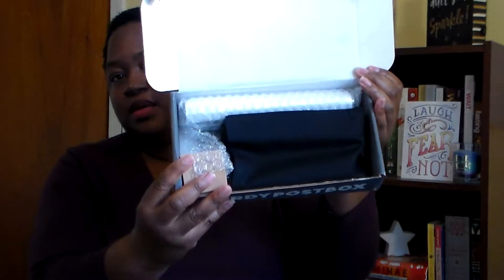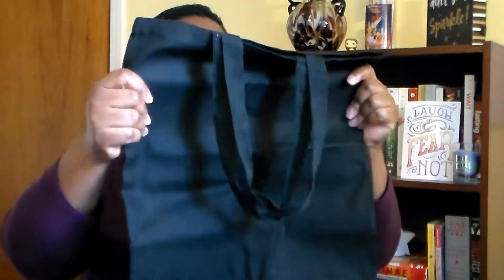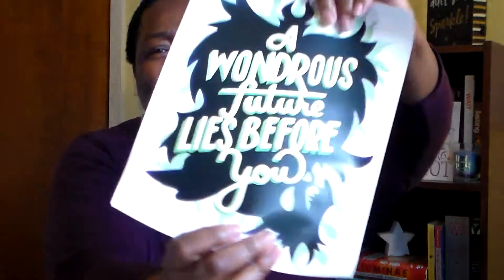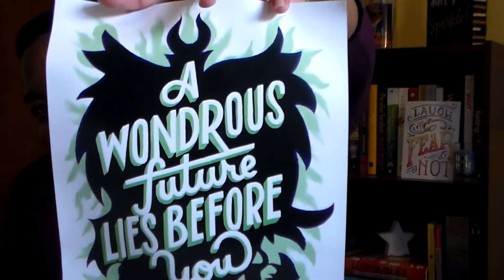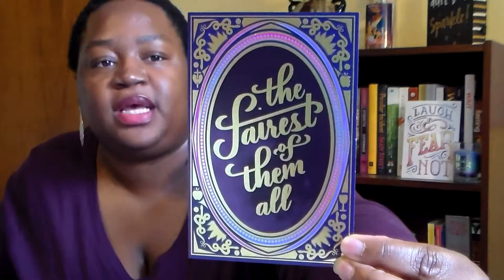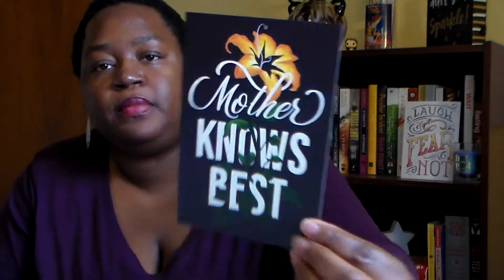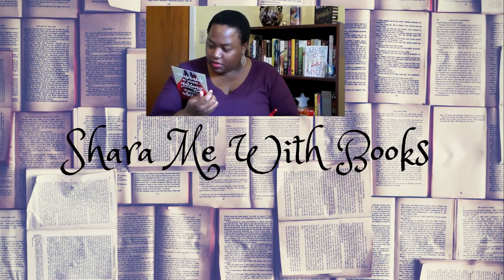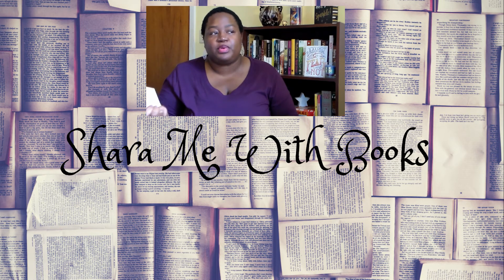Nerdy Post Unboxing | January 2018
I had fun unboxing, yet another great Nerdy Post box.  Who is your favorite Disney Villian?  Happy Reading!

~Edshara~

Items in Order of Appearance:
1. Candle--King Candy (Wreck-It Ralph) | Created by @flickthewick
2. Tote Bag--Scar (The Lion King)
3. Lapel Pin--Dr.Facilier (The Princess and the Frog)
4. Pen--Hook (Peter Pan)
5. Print--Maleficent (Sleeping Beauty)
6. Sticker--Yzma (The Emperor's New Groove) | Designed by @inkandwonder.designs
7. Book Mark--Side 1-Shere Khan (Jungle Book) | Designed by @unluckydesign
              Side 2-Gaston (Beauty and the Beast | Designed by @calligraphynerd
8. Foil Mini Print--Evil Queen (Snow White) | Designed by @an.artist.has.no.name
9. Postcard--Madam Mim (The Sword in the Stone)
10. Mini Print--Cruella (101 Dalmatians)
11. Mini Print--Mother Gothel (Tangled)
12. Notepad--Hades (Hercules)